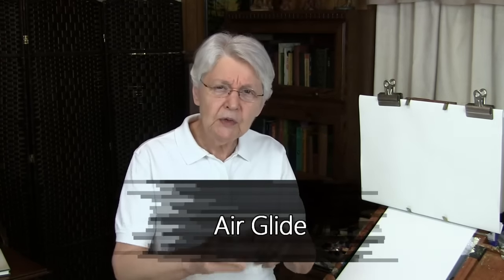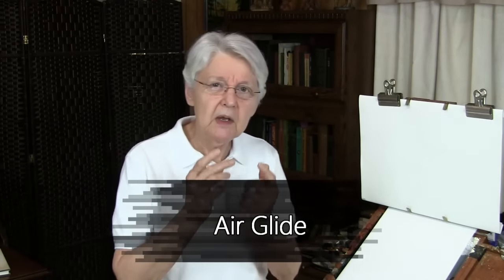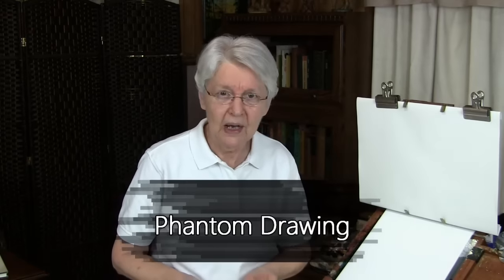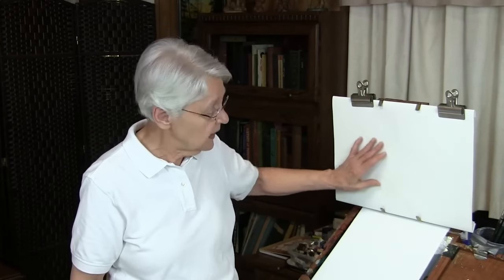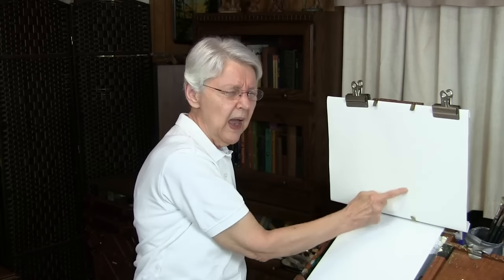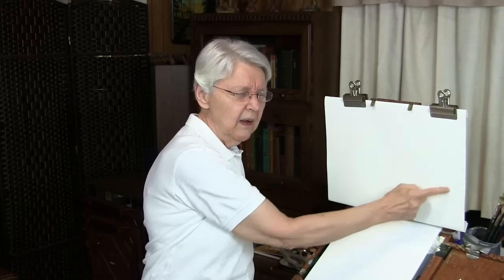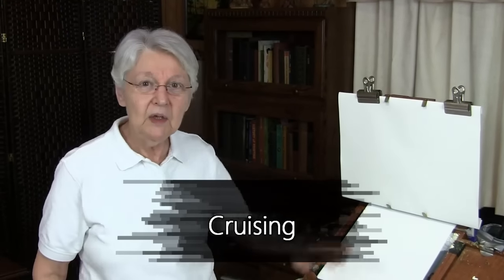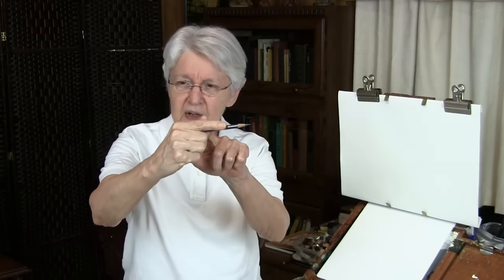Quick Tip 78 - Fear of Drawing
Several online students have expressed that they aren't comfortable with their drawings.  In Quick Tip 78 art teacher Dianne Mize shows her three easy steps to get over the fear of drawing.